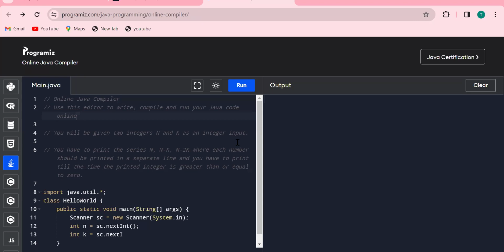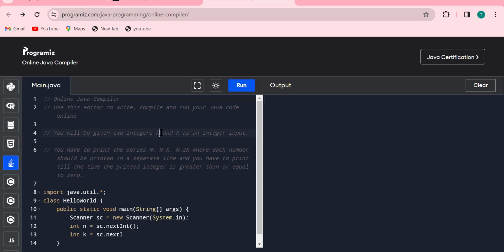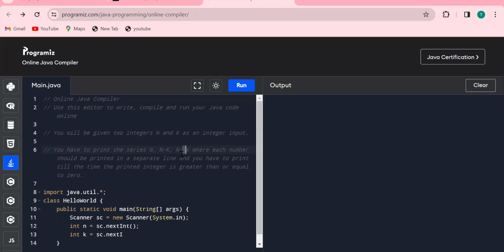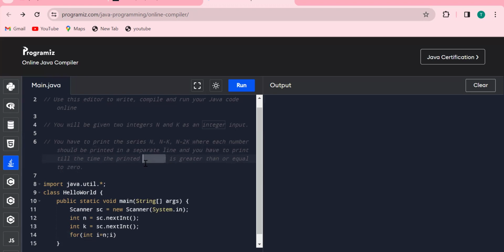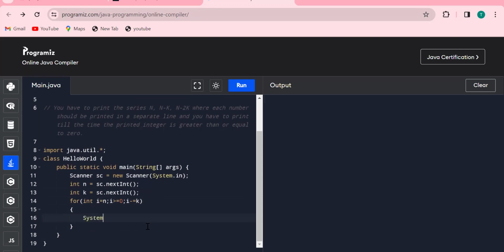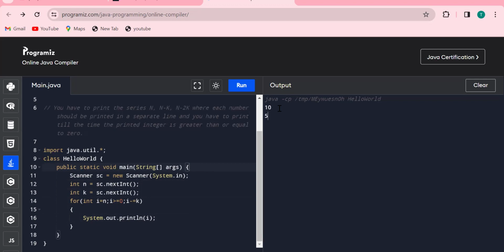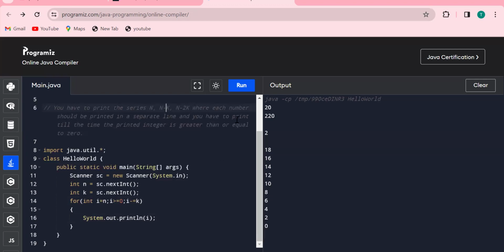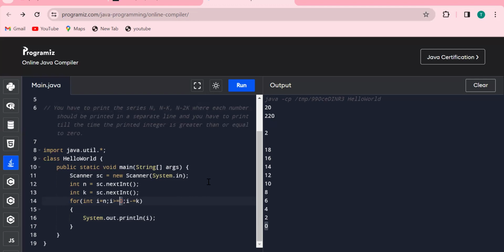Java Series Magic: n, n-k, n-2k and Beyond!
🌟 Explore the rhythmic patterns of Java with our tutorial "Java Series Magic: n, n-k, n-2k and Beyond!" In this video, we unravel the secrets to programming a captivating series that decrements by any step 'k' you choose. Perfect for Java enthusiasts who love a good number sequence challenge!

👨‍💻 What's inside:
- A deep dive into creating decremental series in Java
- Step-by-step guide on implementing the 'n, n-k, n-2k...' series
- Techniques to make your code more dynamic and adaptable

🎓 Why you should watch:
- Enhance your understanding of loops and conditionals
- Learn how to manipulate sequences with ease
- Discover tips to write more efficient and cleaner code

📈 Boost your Java skills and impress with your ability to generate any series in a snap.